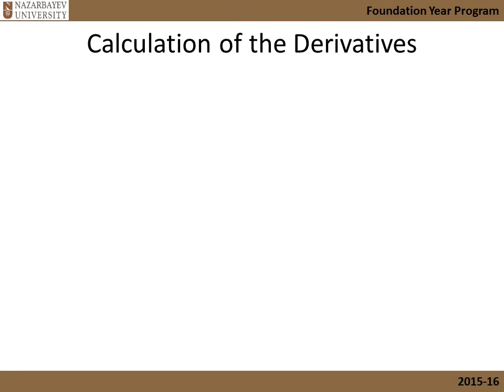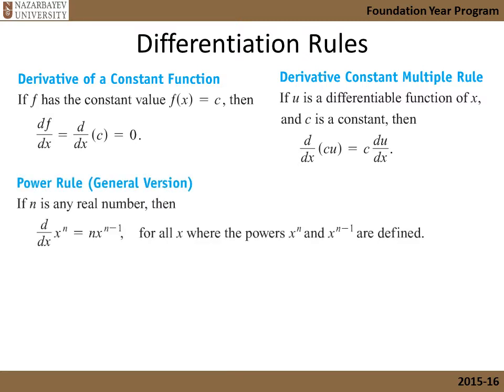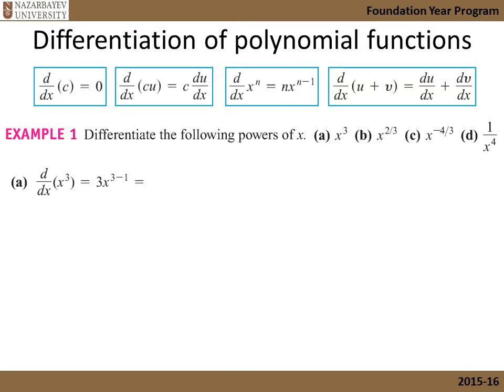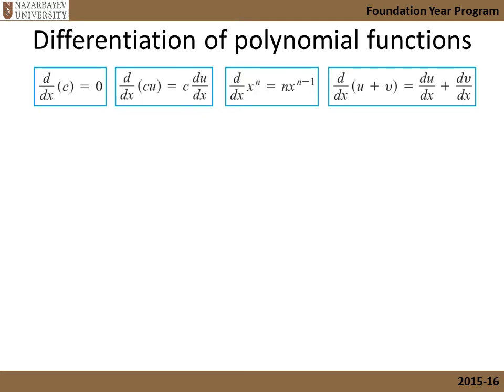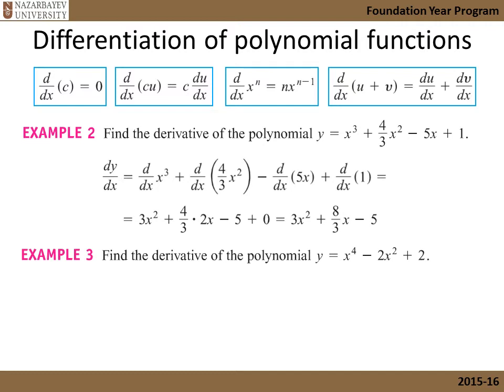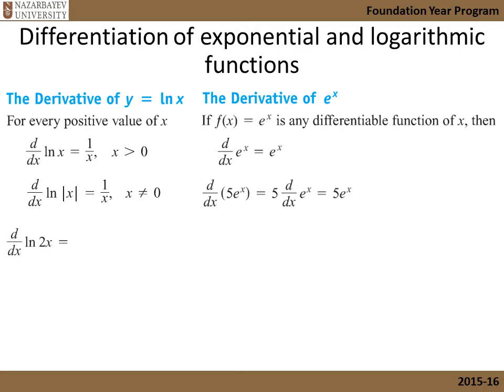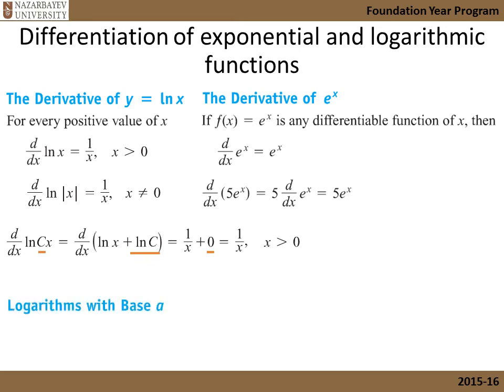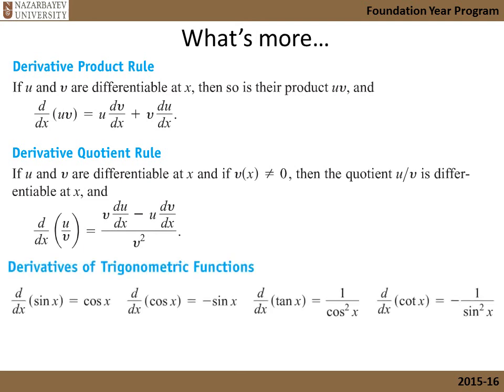Math for physics - Differentiation 2 (Theory)